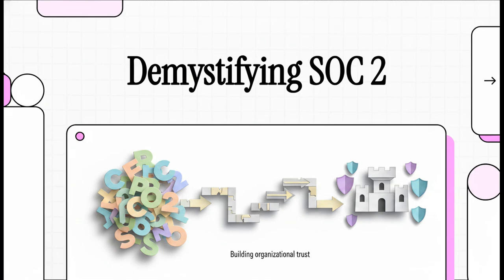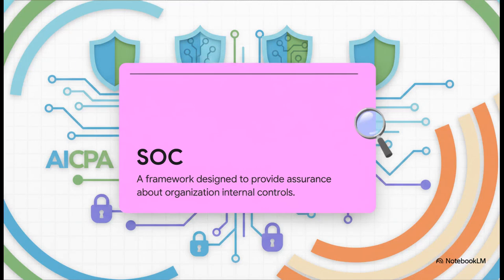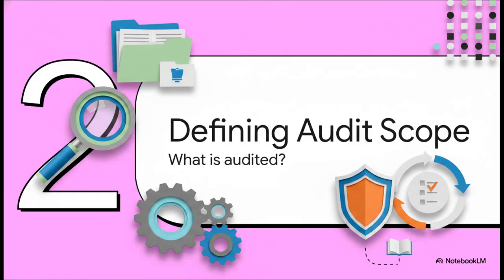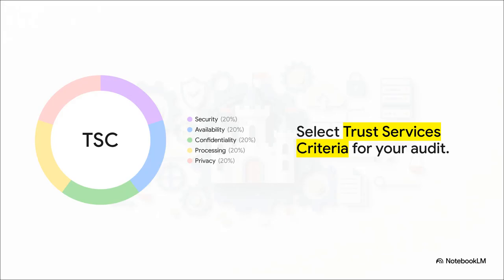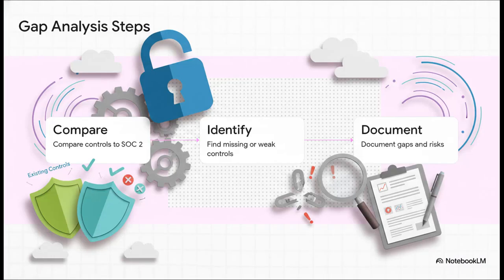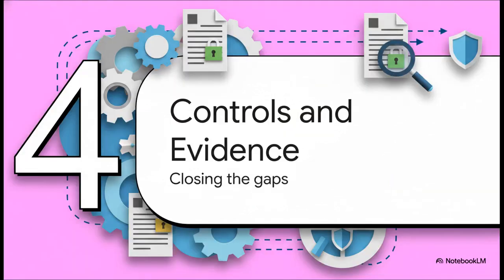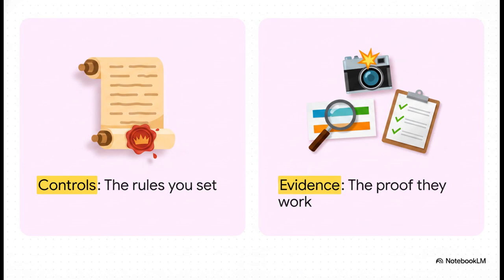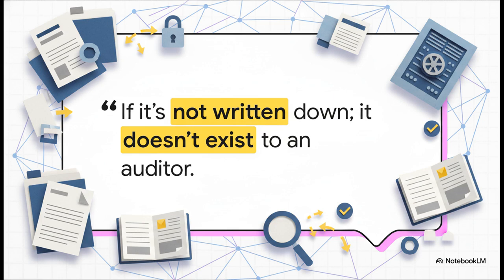Demystifying SOC 2 -Compliance. Cybersecurity GRC -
The video provided text outlines the comprehensive journey toward achieving SOC 2 compliance, a framework established by the AICPA to validate an organisation’s internal security controls.